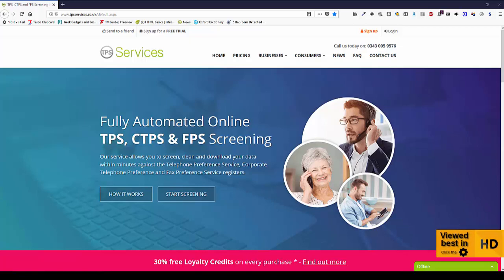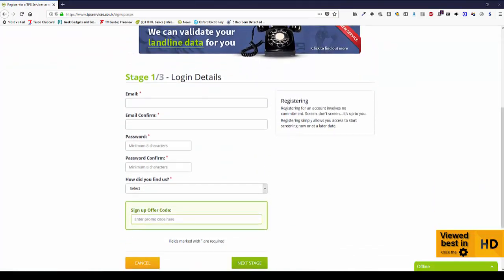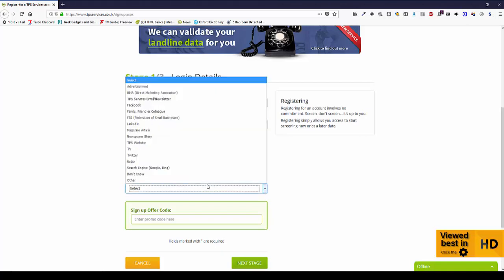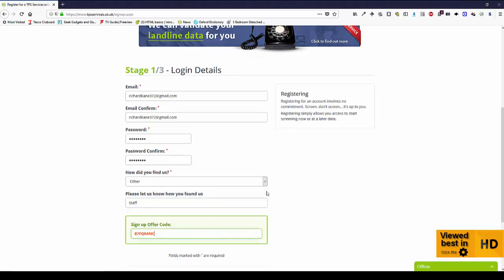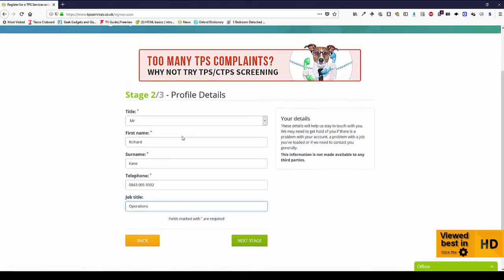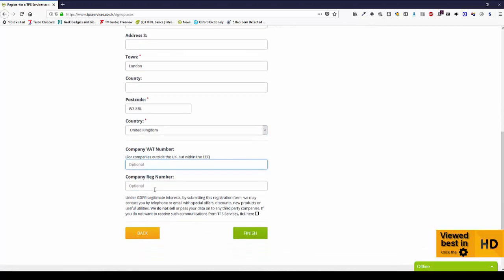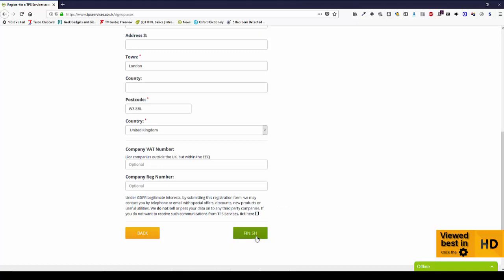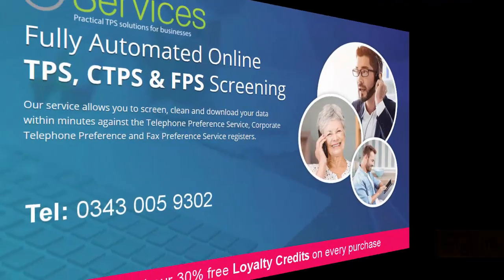How to sign up for a TPS Services Screening account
A video showing how easy it is to sign up for an account on TPS Services  to start screening yoru data against the Telephone Preference Service (TPS), Corporate Telephone Preference Service (CTPS) and Fax Preference Service (FPS) Registers

Use signup code: B7FQRANC for 250 free credits